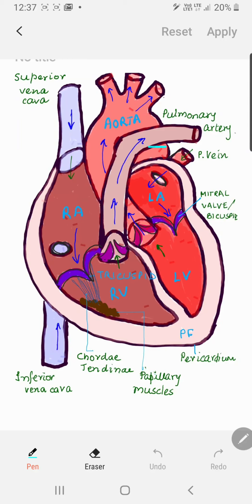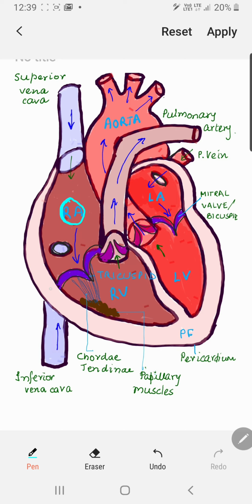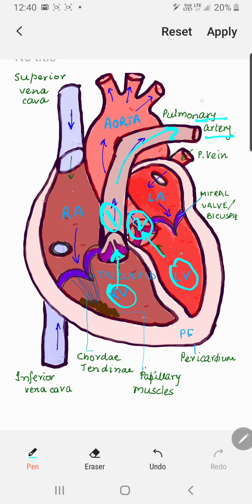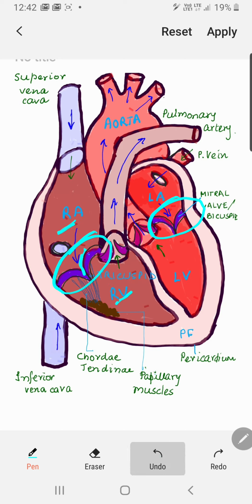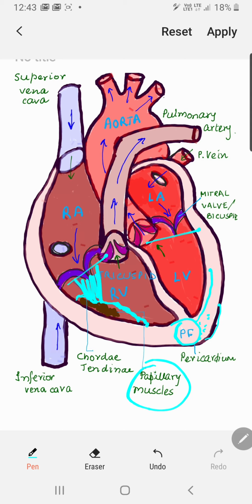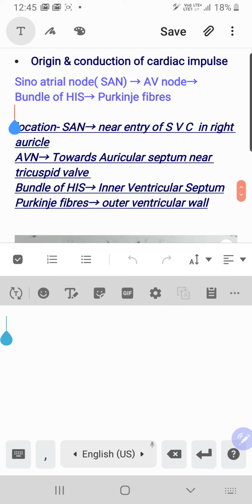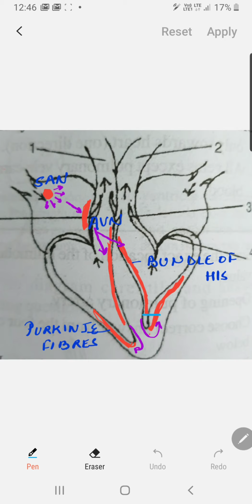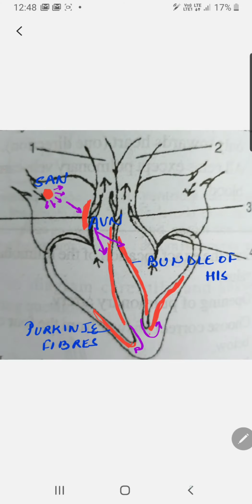Class X- CIRCULATORY SYSTEM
Diagram of human heart